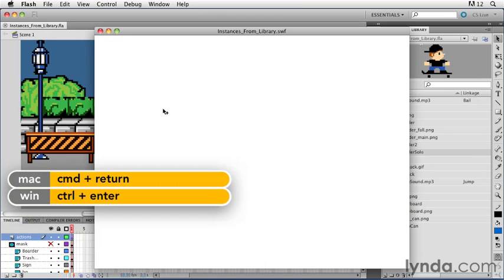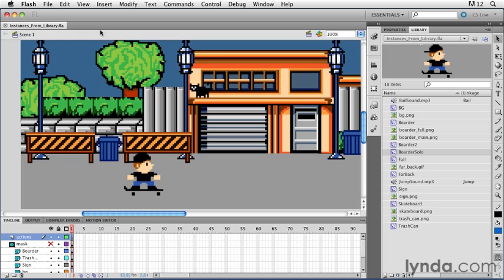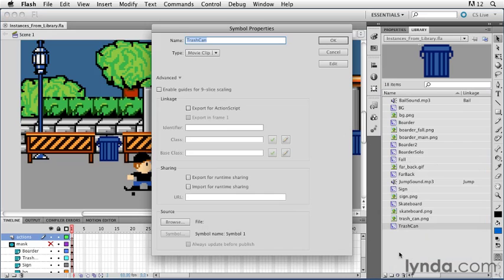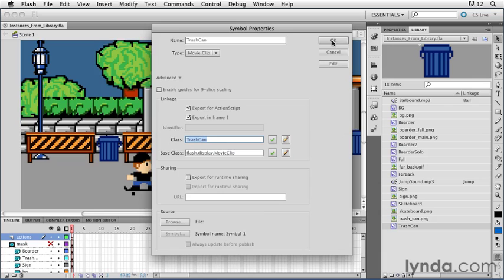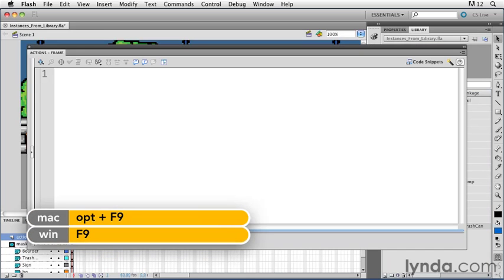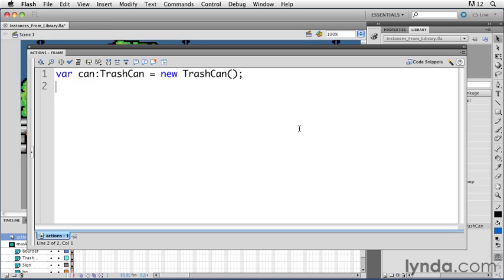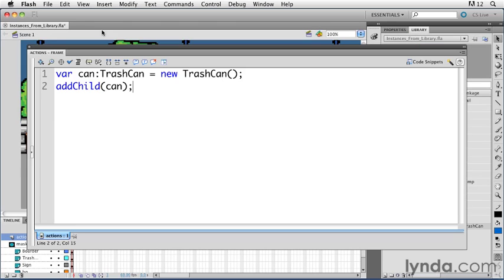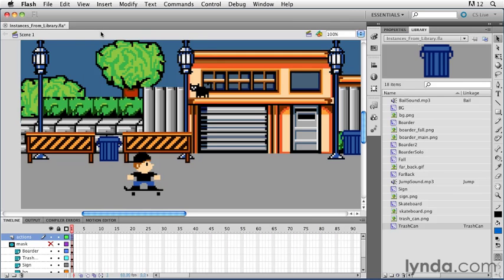0308 Creating instances from Library movie clips using ActionScript